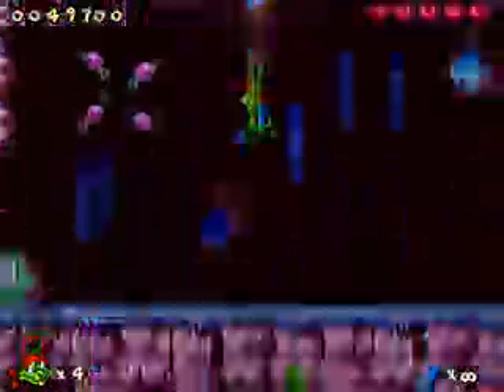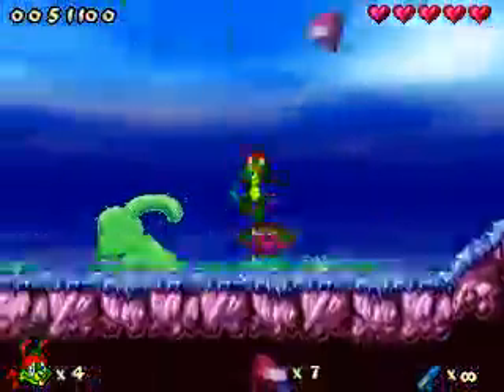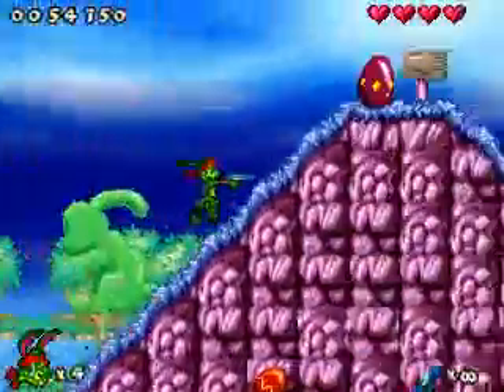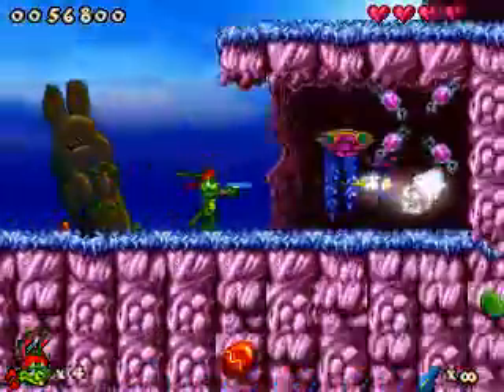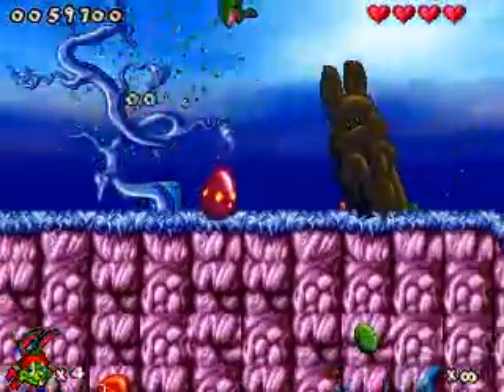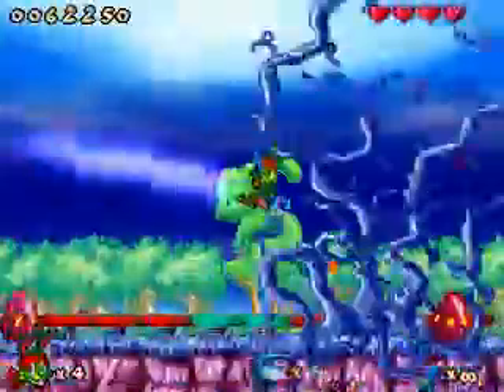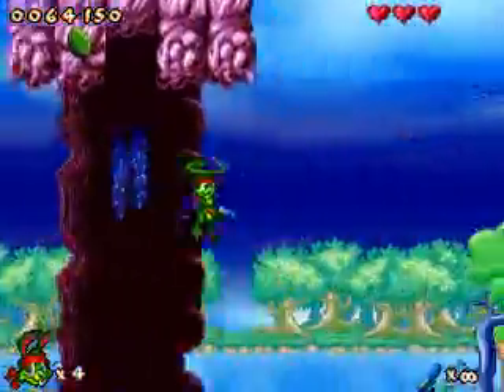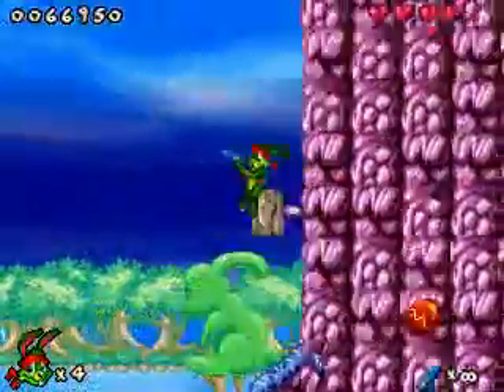Let's Play Jazz Jackrabbit 2: The Secret Files, Part 3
Area 1, Level 3: Scrambled Eggs